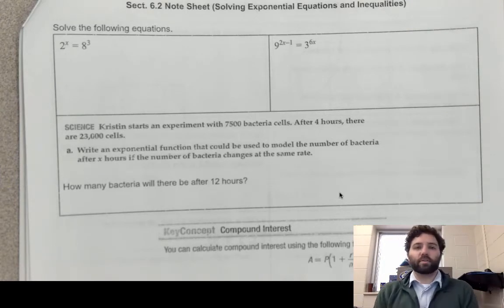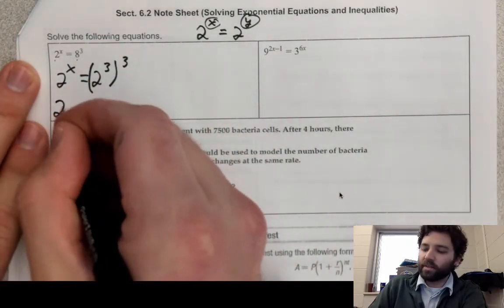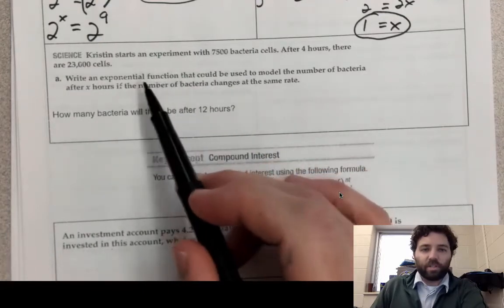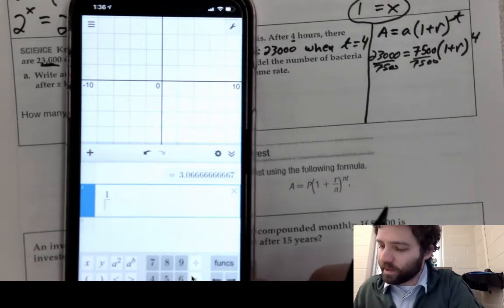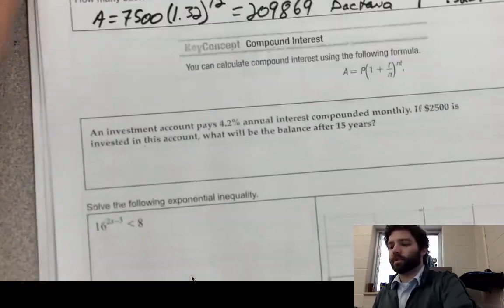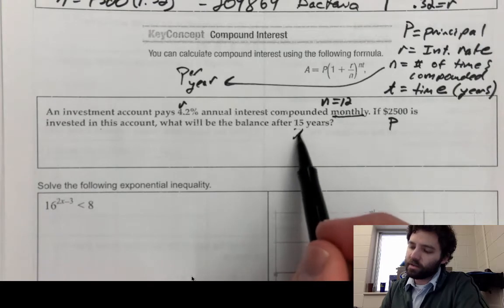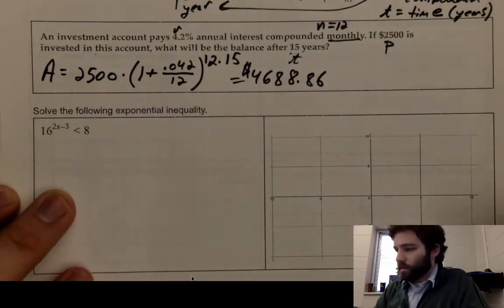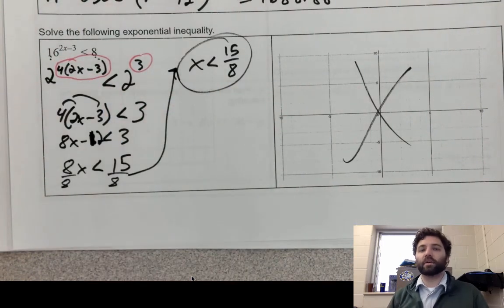Algebra II - 6.2 - Solving Exponential Equations and Inequalities